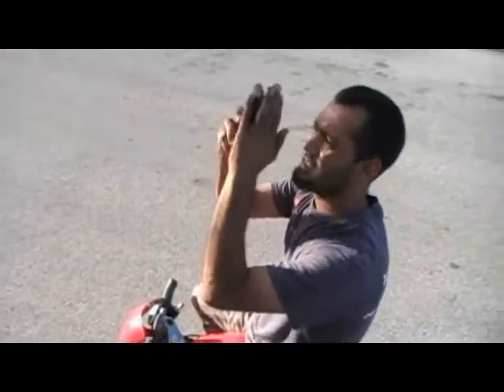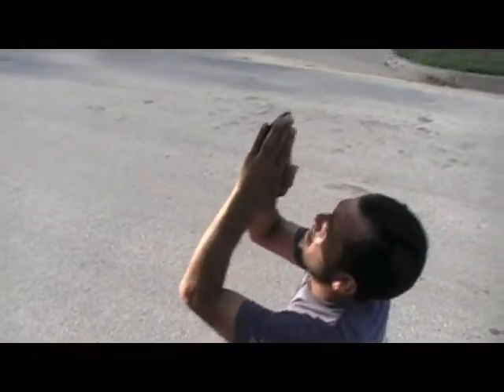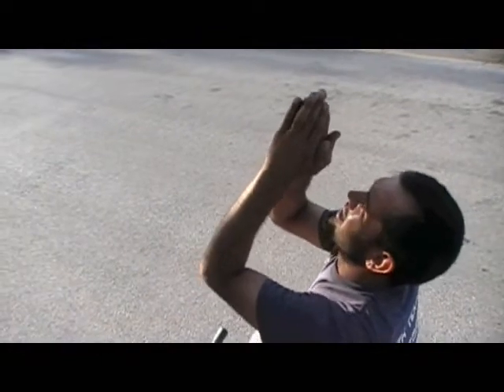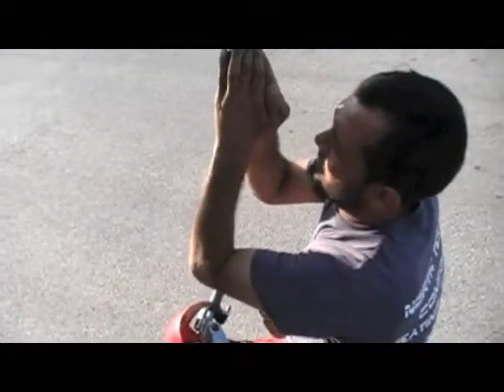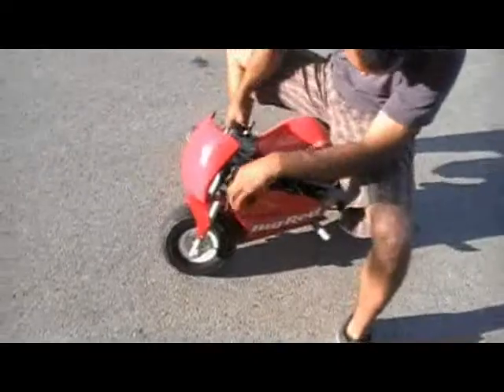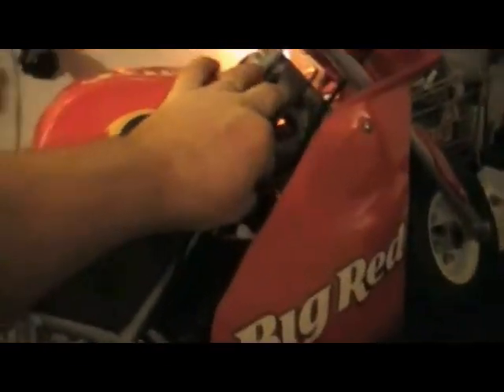Over volted Big Red Pocket Bike Speed Test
we took big red out for a test run to record its top speed with a gps . Enjoy !